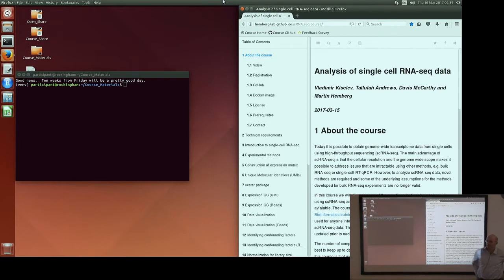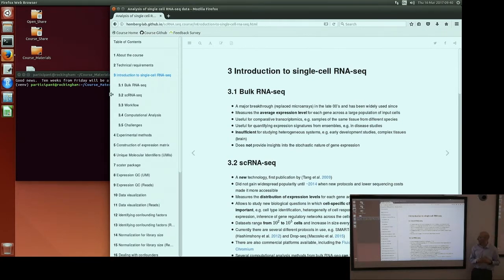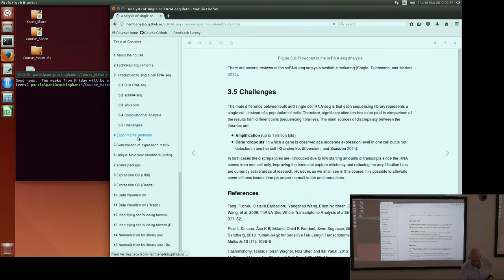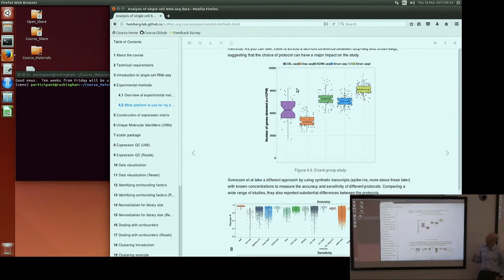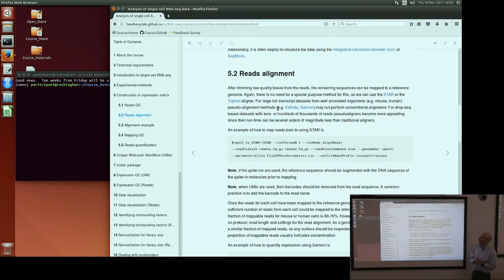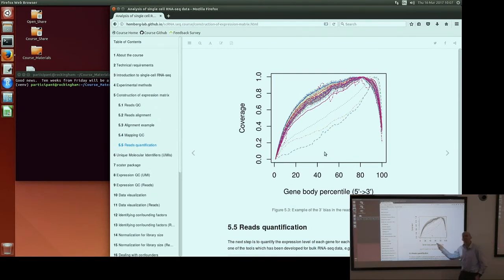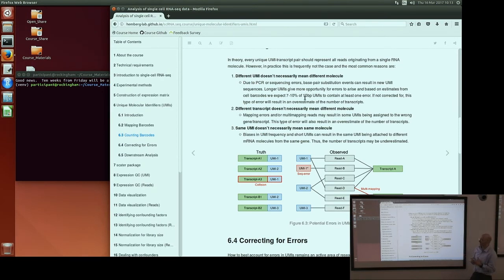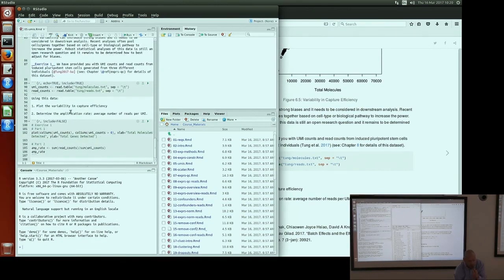Analysis of single cell RNA-seq data Day 01 - Session 01